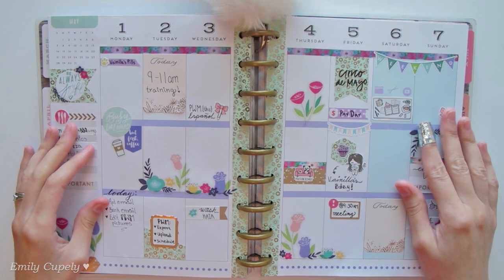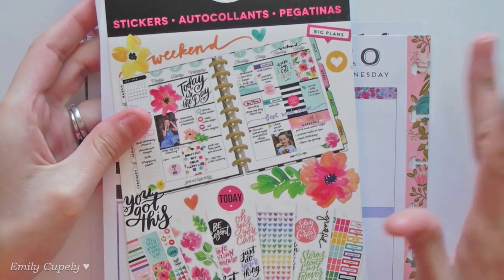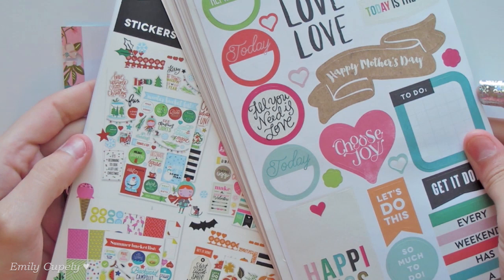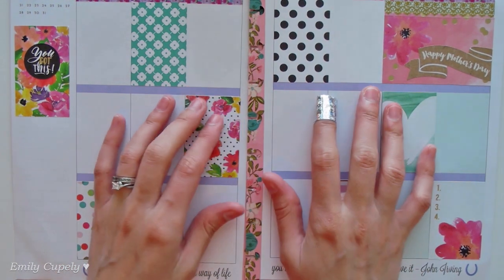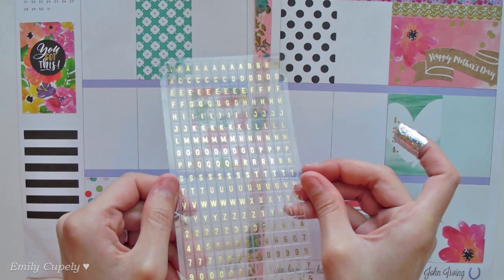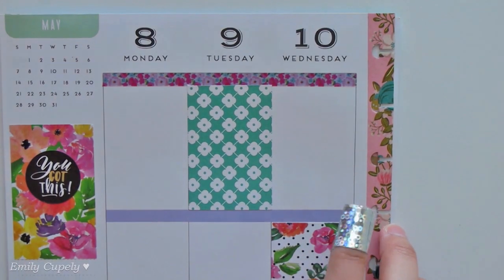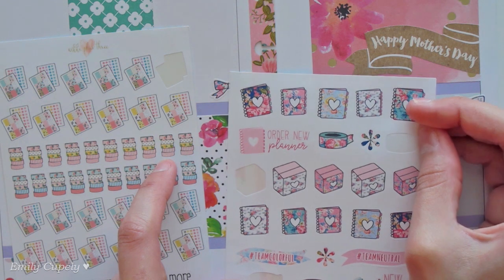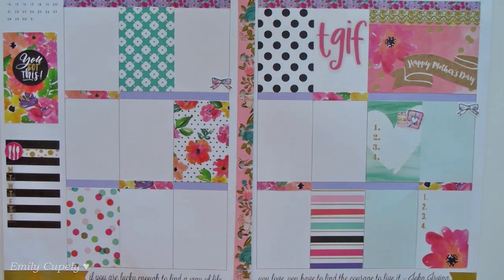Plan With Me - NO Etsy Kit: Mambi Boxes | The Happy Planner 2017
My Card Making channel:
Mi canal de tarjetería:

My card making blog:
Mi blog de tarjetería:

Where I got my stuff:
Dónde compré mis cosas:

Stamp shops mentioned:
Tiendas de stamps mencionados: